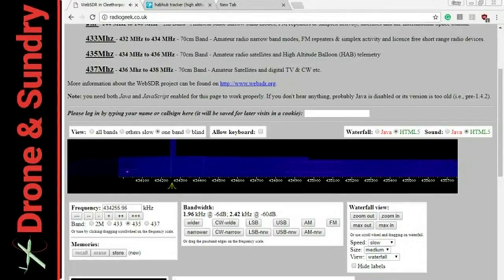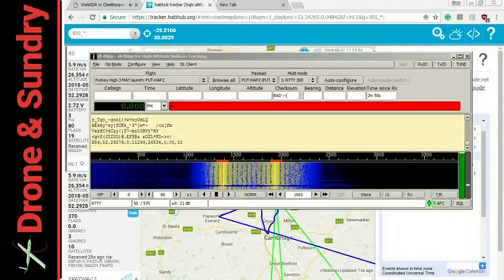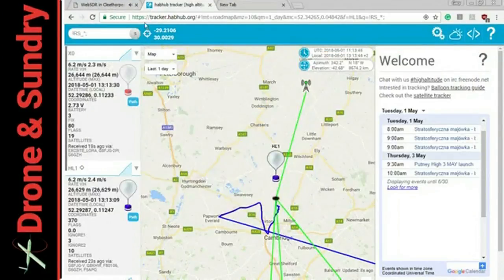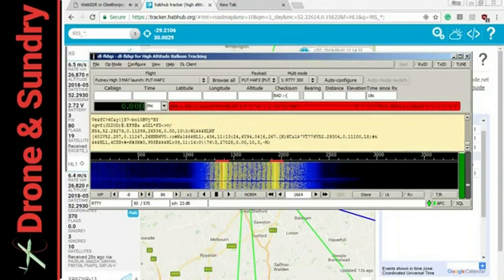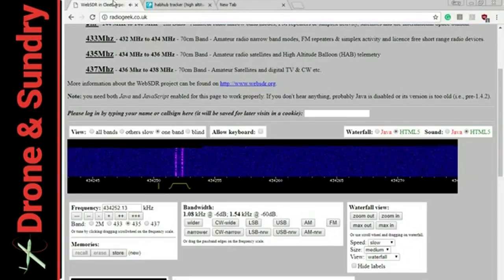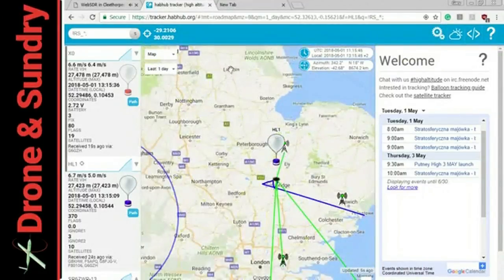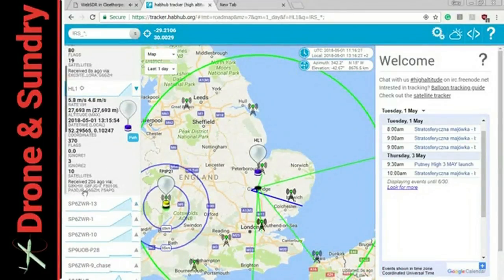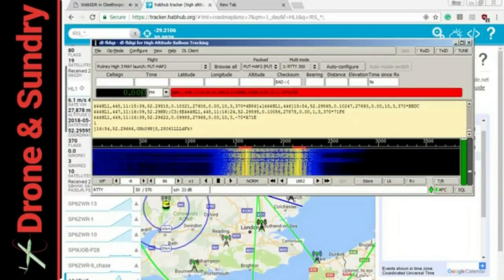Simple independent tracking for weather balloons (and other stuff)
I should have said sentence not packet in this video! Using an Arduino and simple 10mW transmitter folks have been heard 800km away!